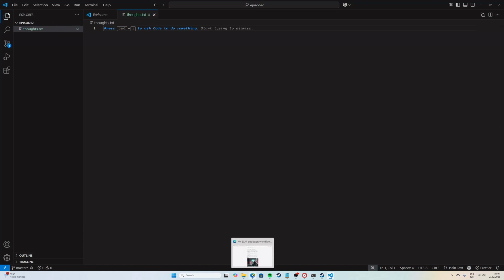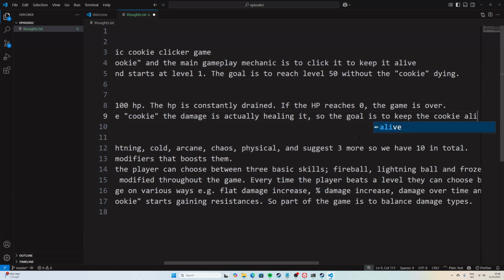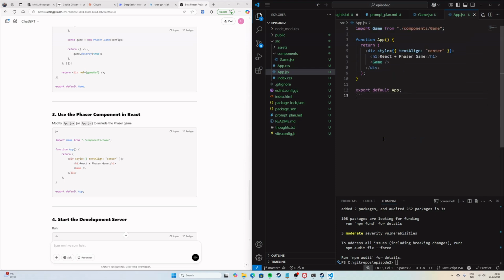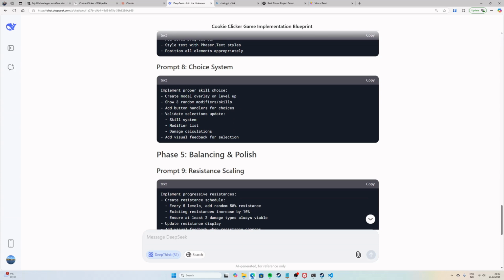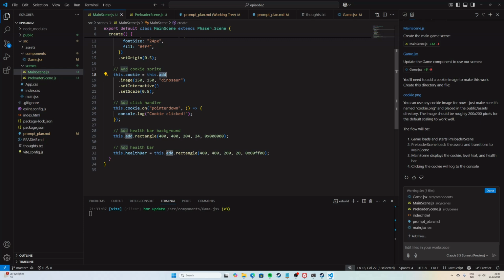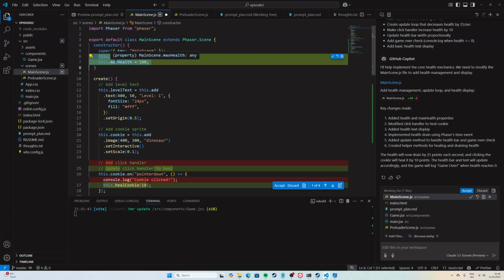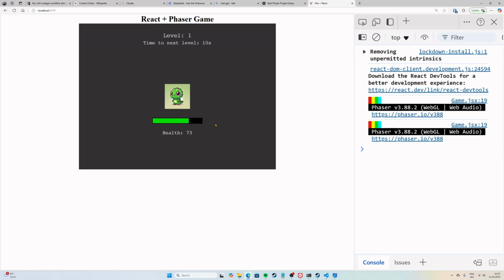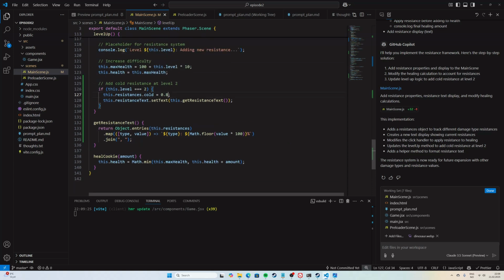Episode #2 | Creating a cookie clicker type game from scratch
Episode 2 of me coding stuff with LLMs. In ep 1 I got off to a good start but failed pretty hard when starting to generate code. In this episode I'm getting off to a much better start after learning a lot from the failures in ep 1.

In this episode I'm starting from scratch creating a Phaser Cookie Clicker type game using Phaser. I'm following parts of Harper Reeds LLM codegen workflow